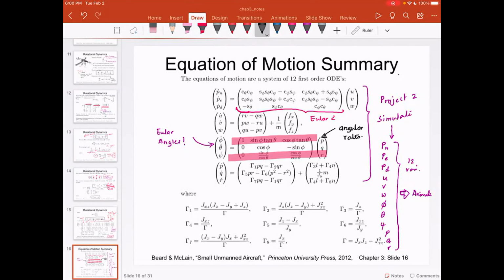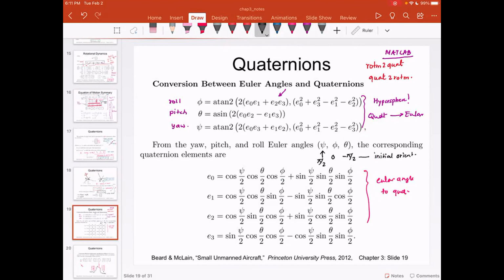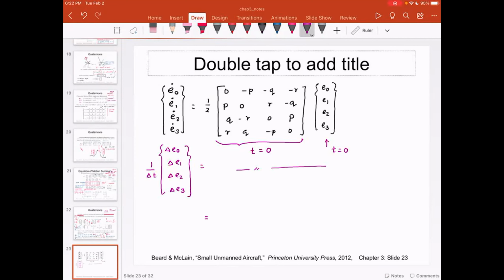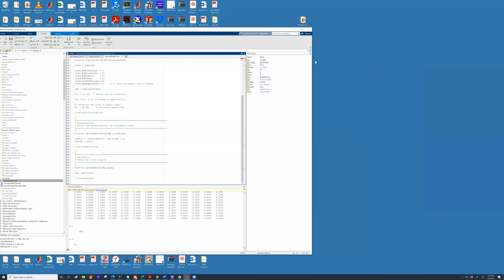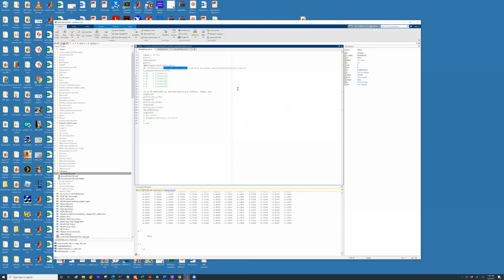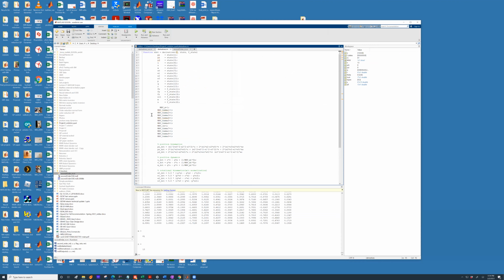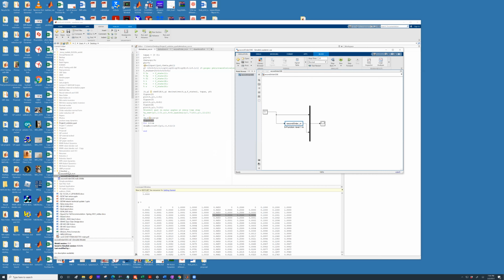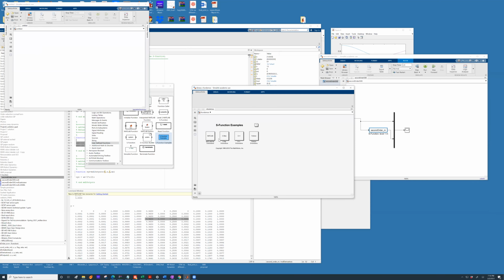Lecture 7 Robotics 2 2/2/21